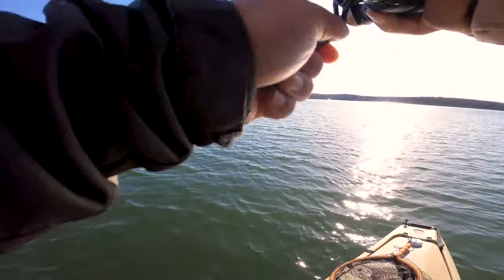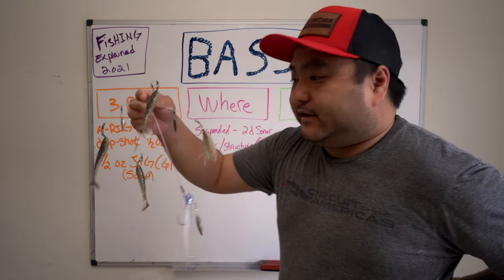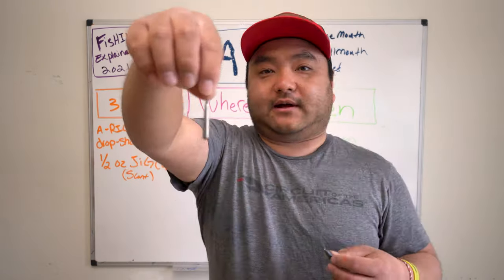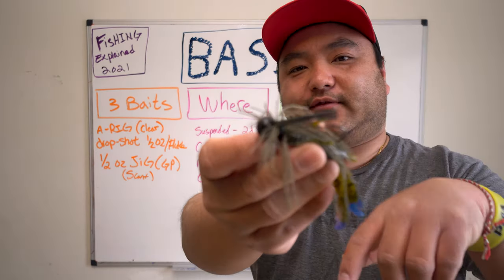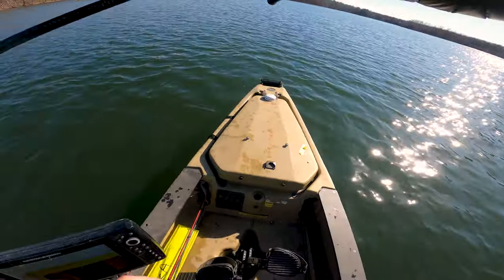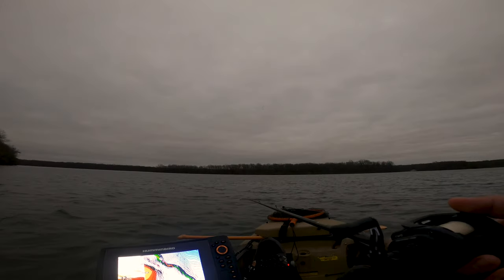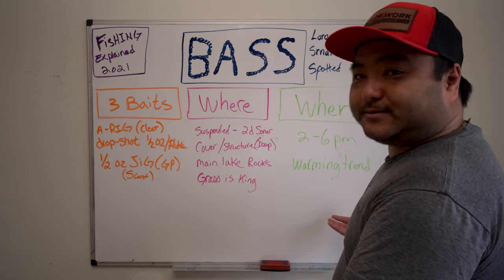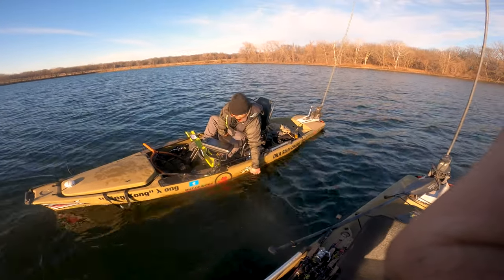Fishing Explained | February Bass Fishing lures and Baits 2021 - OOW Outdoors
We cover the top 3 baits for February Bass.   You will need a castable unbrella rig, drop shot fluke and jig.  Keep it this simple.  Below are links to where you can buy them.

Swim-baits are 3.3 and 3.8 Keitech Swing Impact Fat
Hooks are Road Runner A-Rig screw lock 2/0:

Jig:
Motley Fishing 1/2 or 3/4 tungsten jig with green pumpkin skirt
Trailer: Net Baits Paca slim 4 inch green pumpkin with blue tips

Drop Shot:
1/2 Motley Fishing weight
VMC 2/0 Neko Finesse hook with bait holder

Zman Flukes

Must Have Essential items:
Pliers Multi-tool LeatherMen WingMan
Bug Repellent Coleman 100 Max
Electrical Tape 3M Super 33
Sunglasses from Costa
Flashlight - Armytek Tiara C1 (Awesome magnetics rechargeable tough little light)

Best Fishing Line
[Fluorocarbon] Sunline FC Sniper
[Monofilament] Maxima Ultragreen
[Best Cheap Monofilament] Zebco Omniflex

Here is a detailed list of what I used in this setup:
GoPro HERO 8 BLACK
Gopro Hero 9 Black
Amazon Basics Chest Harness
OE GoPro Chesty
Saramonic SR-XM1 TRS Omnidirectional MIC
GoPro Pro 3.5mm MIC adapter
Eboot Furry Outdoor Microphone Windscreen
Power Bank
90* Bend USB-C Cables

Our current "A" Camera Setup:
Camera Gear I used:
Sony A6500
Sigma 16mm F1.4 DN DC
Sigma 30mm F1.4 DN DC

Lighting setup:
Led light
Parabolic Softbox